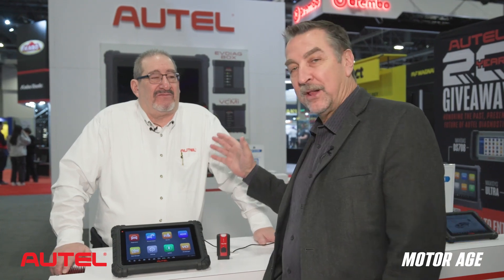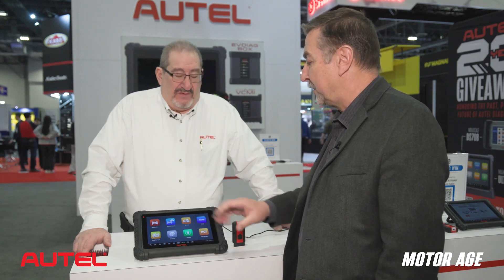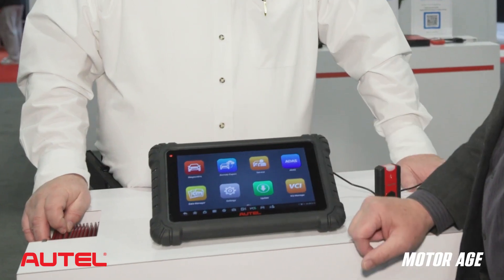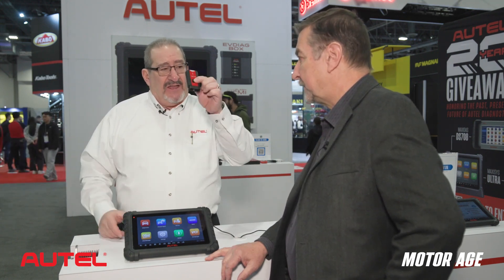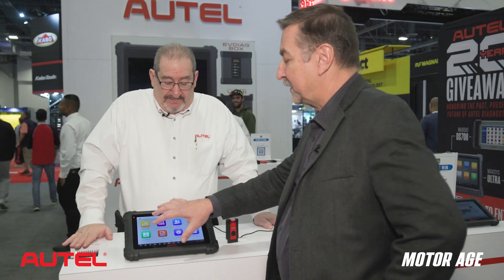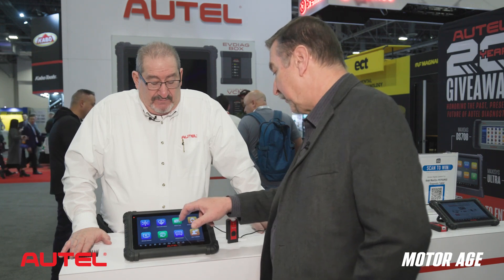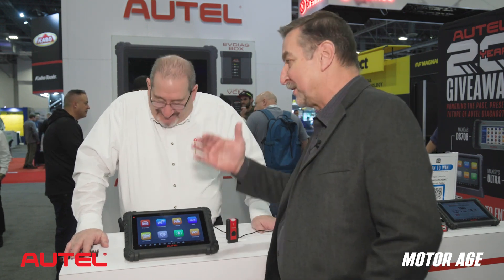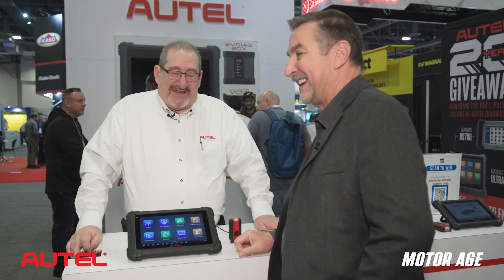AAPEX 2024 - Overview of the new Autel MS906MAX with Scott Brown and Michael Flink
At AAPEX 2024, Motor Age visited the Autel booth to discuss the latest innovation, the MaxiSYS MS906MAX diagnostic tool. Designed to enhance shop efficiency, this tool offers a larger display and improved chassis for easier handling compared to previous models. Key features include advanced vehicle inspection capabilities, seamless customer and vehicle history tracking, and customizable branded reports.

The tool integrates with TeamViewer Remote tech support, enabling technicians to provide assistance across locations or collaborate with team members in real time. The MaxiSYS MS906MAX offers an affordable entry-level diagnostic scanner option for shops exploring Autel’s ecosystem, saving approximately $1,500 compared to higher-end models. Its compatibility with other Autel tools ensures scalability, making it an excellent investment for growing repair businesses.